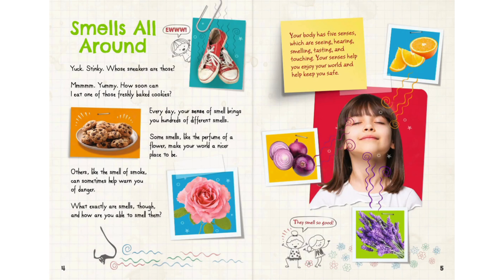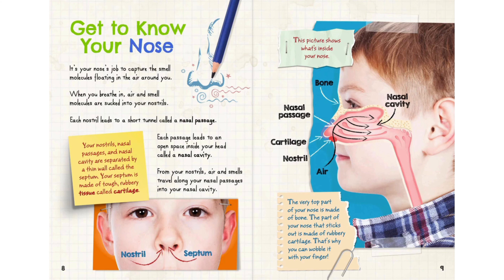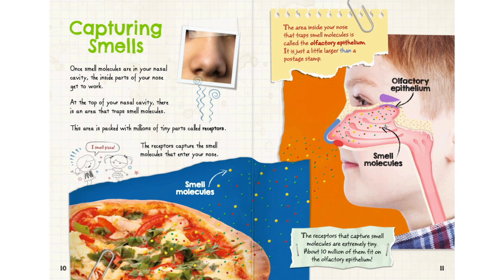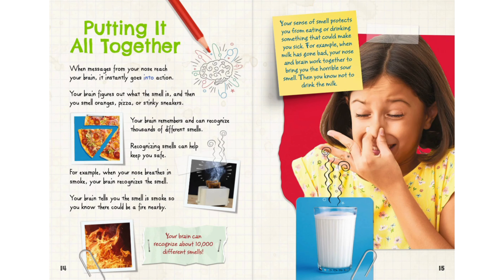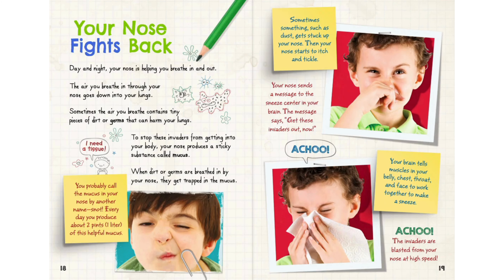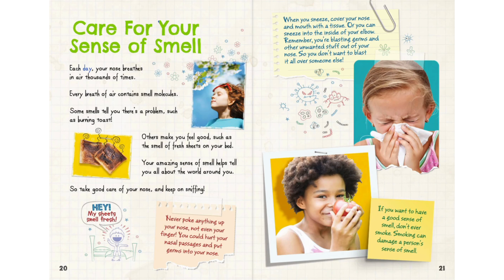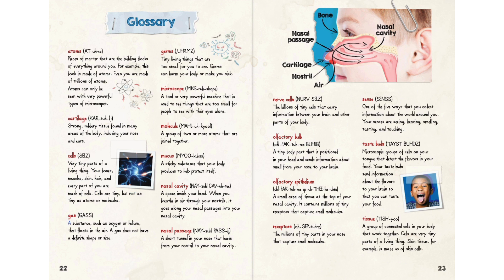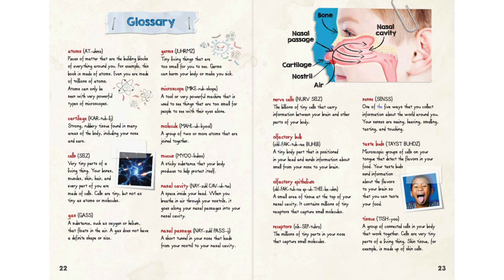Active Minds Explorers - My Sense of Smell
When you sniff some milk that’s bad, you smell the horrible, sour smell. When freshly baked cookies come out of the oven, the smell is wonderful. All day, every day, your sense of smell is hard at work. Explore how your nose, nerve cells, and brain work as a team to bring you thousands of different smells.

Credits:

Written by Ellen Lawrence
Narrated by Alex Dorman
Published by Sequioa Kids Media